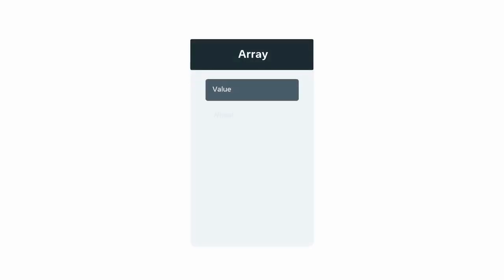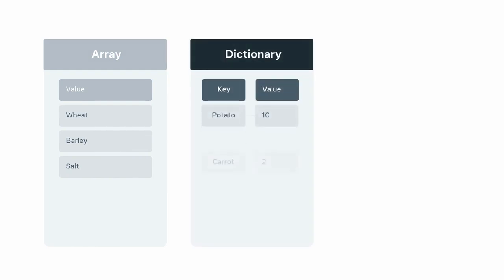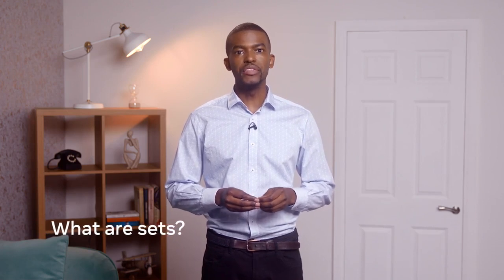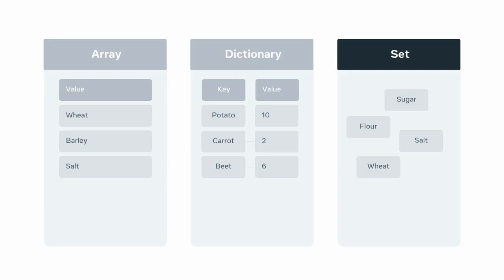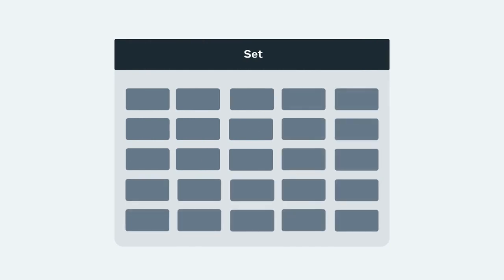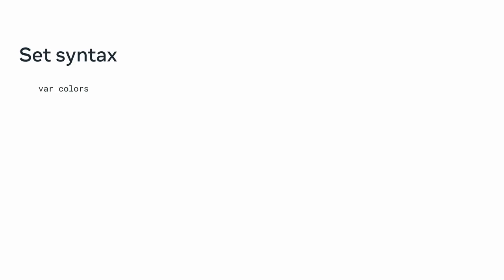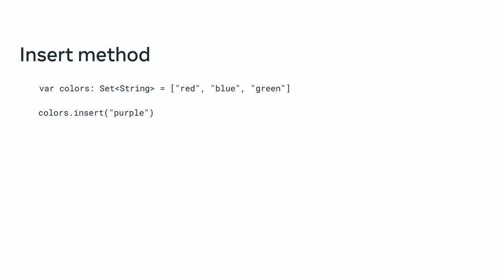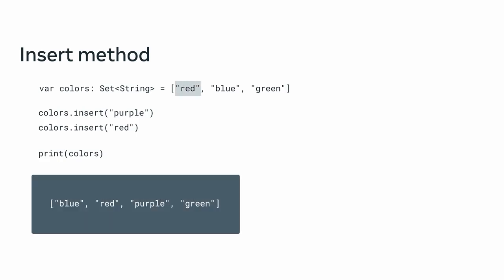What are Sets in Swift